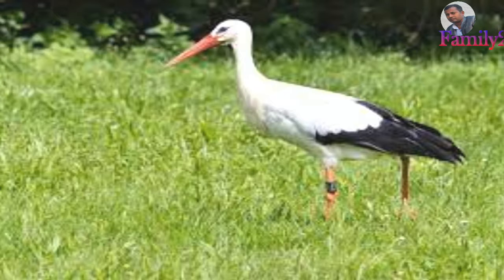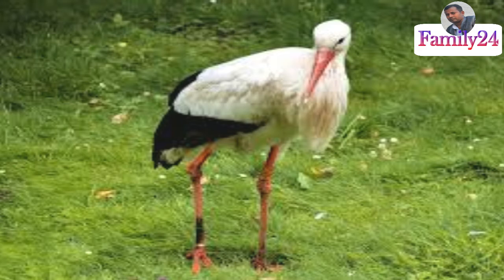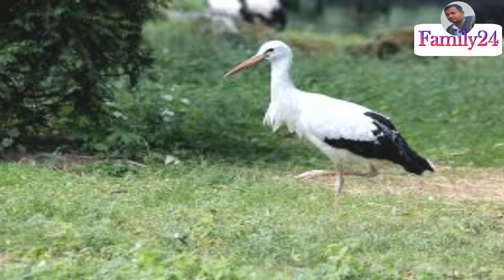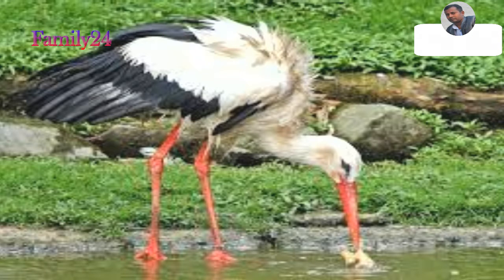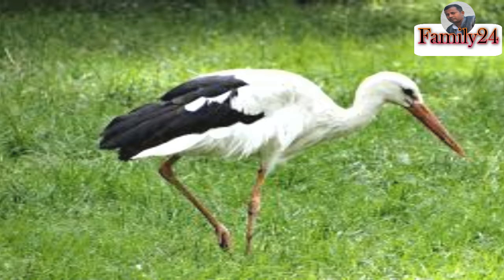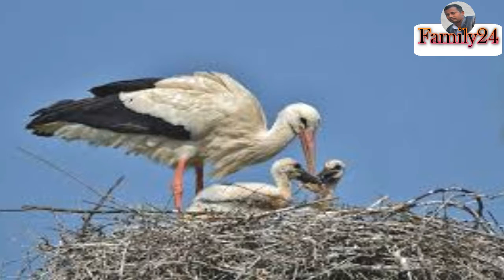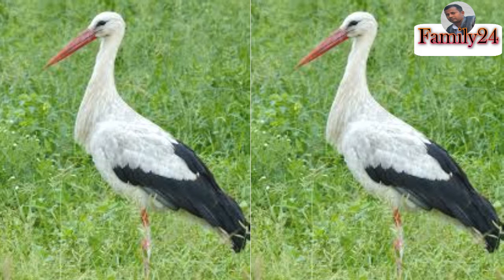সাদা মানিকজোড় I প্রজনন মৌসুম বসন্ত কাল বাসা বাঁধে জলাশয়ের কাছাকাছি উঁচু গাছেরডালে I ডিম পাড়ে ৩-৫ টি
সাদা মানিকজোড় I প্রজনন মৌসুম বসন্ত কাল বাসা বাঁধে জলাশয়ের কাছাকাছি উঁচু গাছেরডালে I ডিম পাড়ে 3-5 টি-White Stork Ciconia ciconia-Family24

Family24 Pakhitottho World-Bird-Life-Information#pexels#shrotvideo

 অতি বিরল প্রজাতির পরিযায়ী পাখি ‘সাদা মানিকজোড়’। বাংলাদেশে এরা আসে ভরা শীতে। তবে সংখ্যায় বেশি নয়, বড়জোর দু-চার জোড়া দেখা যায়। কালেভদ্রে এদের দেখা মেলে বিস্তৃত হাওর-বাঁওড় কিংবা জলাশয়ে। একাকী কিংবা জোড়ায় জোড়ায় ঘোরে এরা। অনেক সময় ছোট-বড় দলেও দেখা যায়। এ সময় সবাই সমবেত হয়ে কর্কশ কণ্ঠে ডাকতে থাকে। লম্বা পা দ্রুত ফেলে শিকারের খোঁজে ছোটে।

প্রয়োজনে হাঁটুজলে নামতে দেখা যায়। খাবারে এদের কোনো অরুচি নেই। পচাগলা থেকে শুরু করে সব ধরনের খাদ্যই এদের প্রিয়। শিকার শেষে জলাশয়ের পাড়ে হাঁটু গেড়ে বিশ্রাম নেয় সাদা মানিকজোড়। রাতে বিশ্রাম নেয় গাছের সবচেয়ে উঁচু ডালে। বৈশ্বিক বিস্তৃতি বাংলাদেশ ছাড়াও পশ্চিম ভারত, পর্তুগাল, স্পেন, ইউক্রেন, জার্মানি, দক্ষিণ পোল্যান্ড, সাইবেরিয়ান উপদ্বীপ, পশ্চিম-উত্তর আফ্রিকা, সুদান, আরব সাগর, পশ্চিম চীন পর্যন্ত। বিশ্বে এদের অবস্থান তত ভালো নয় বিধায় আইইউসিএন এদেরকে লাল তালিকাভুক্ত করেছে।

বাংলা নাম: সাদা মানিকজোড়, ইংরেজি নাম: হোয়াইট স্টর্ক,(White Stork), বৈজ্ঞানিক নাম: Ciconia ciconia | এরা ধলা মানিকজোড় নামেও পরিচিত।

দৈর্ঘ্য কমবেশি ১০০-১২৫ সেন্টিমিটার। প্রসারিত ডানা ১৫৫-২১৫ সেন্টিমিটার। ওজন ২.৩-৪.৫ কেজি। স্ত্রী-পুরুষ পাখির চেহারা অভিন্ন। পুরুষের তুলনায় স্ত্রী পাখি খানিকটা খাটো। মাথা, গলা, ঘাড়, পিঠ ধবধবে সাদা হলেও ময়লা লেগে ধূসর-সাদা দেখায়। কোমর থেকে লেজের প্রান্ত পর্যন্ত কালো। ডানার পালক সাদা-কালো। বুকে লম্বা সাদা পালক, যা নিচের দিকে ঝুলে থাকে। দেহতল সাদা। ওড়ার পালক সাদা-কালো। চোখের বলয় কালো। টকটকে লাল রঙের ঠোঁট লম্বা, বেশ শক্তপোক্ত। লিকলিকে লম্বা পা জোড়া টকটকে লাল। ময়লা জমে অনেক সময় রঙের পরিবর্তন ঘটতে দেখা যায়। যুবাদের রঙে সামান্য পার্থক্য রয়েছে।

প্রধান খাবার: গোবরেপোকা, ফড়িং, পঙ্গপাল, কেঁচো, ব্যাঙ, ইঁদুর, সাপ, সরীসৃপ, চিড়িং, ঘাসের কচিডগা ও পোকামাকড়। এ ছাড়া ছোট পাখি, পাখির ডিম, শামুক, কাঁকড়া, পচাগলা খাদ্যও আগ্রহভরে খায় এরা। প্রজনন মৌসুম বসন্ত কাল। বাসা বাঁধে জলাশয়ের কাছাকাছি উঁচু গাছের ডালে অথবা গির্জা বা টাওয়ারের ওপর। বাসা বানাতে উপকরণ হিসেবে ব্যবহার করে সরু ডালপালা, ঘাস ও লতাপাতা। বাসা আকারে বেশ বড়। বাসার তেমন কোনো শ্রী-ছাদ নেই। ডিম পাড়ে তিন-পাঁচটি। একটি ডিম থেকে অন্য ডিমটি পাড়তে সময় নেয় বেশ কদিন। ডিম ফুটতে সময় লাগে ৩৩-৩৪ দিন। শাবক ৮-৯ সপ্তাহের মধ্যে উড়তে শেখে।

লেখক: আলম শাইন। কথাসাহিত্যিক, কলাম লেখক
 বন্যপ্রাণী বিশারদ ও পরিবেশবিদ
সূত্র: দৈনিক কালেরকণ্ঠ